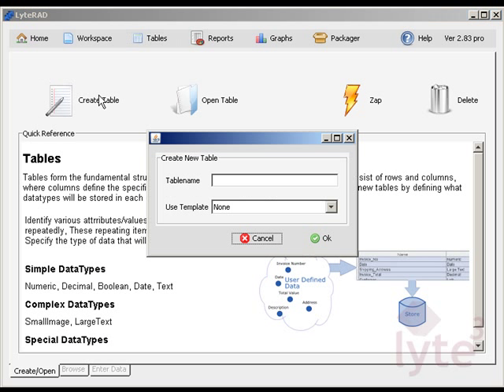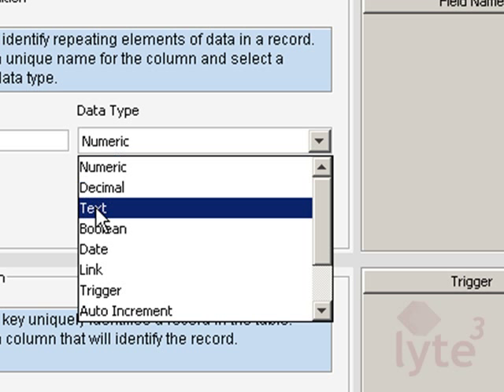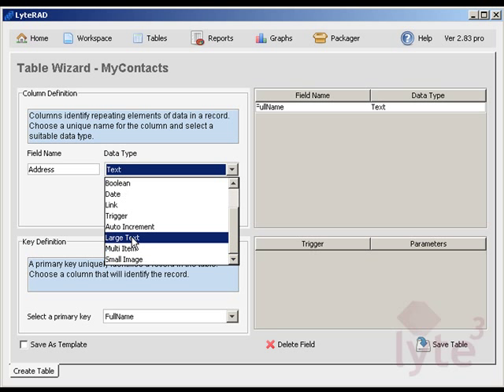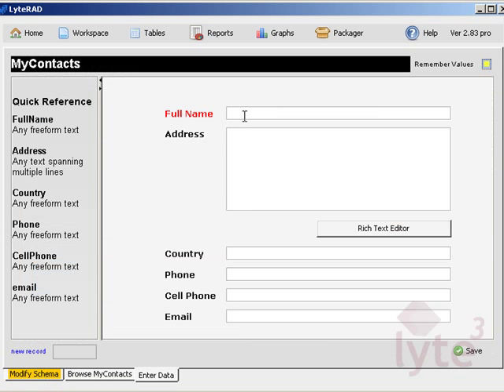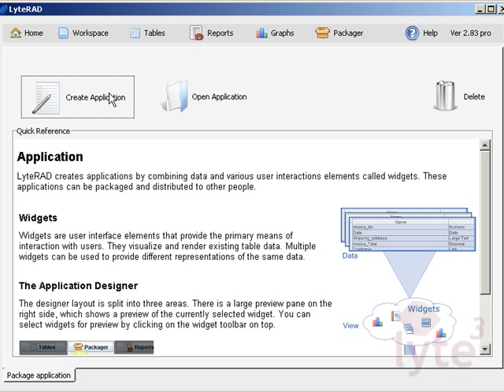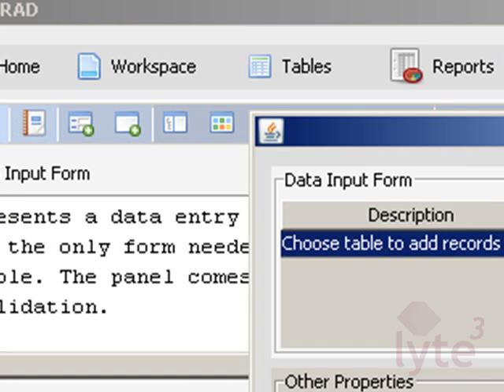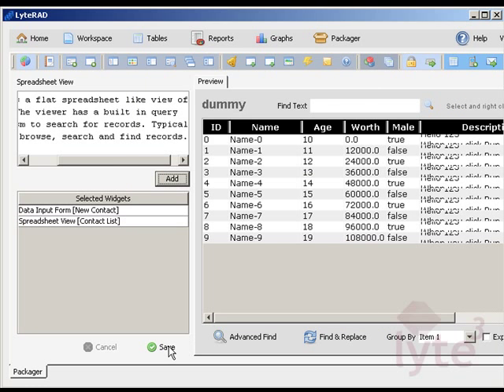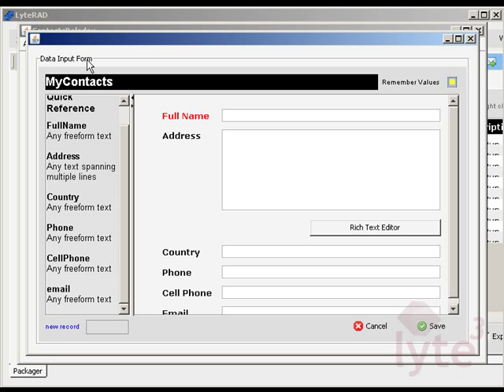2Min_Overview_video.avi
Building your first application using LyteRAD. This will be the first of a series of short training videos on using this tool.